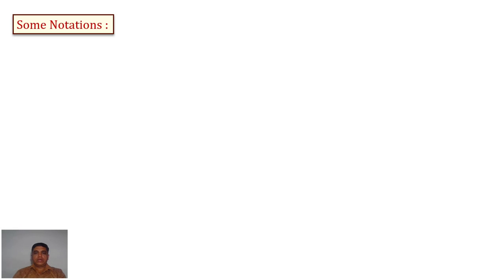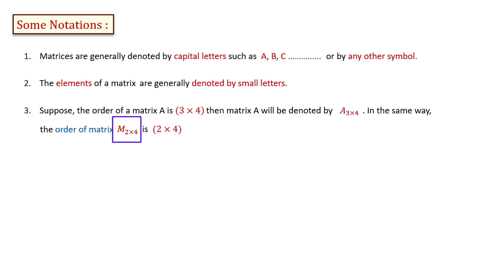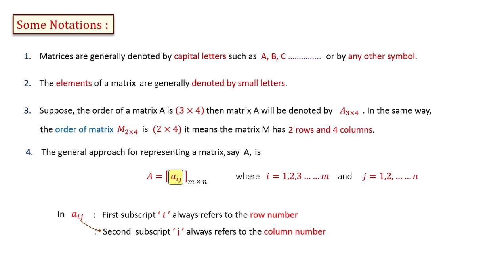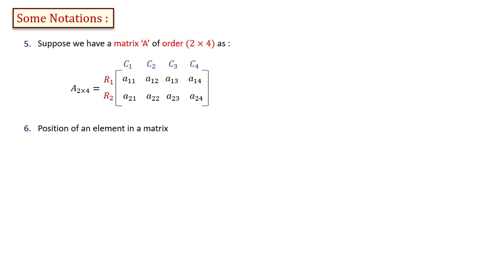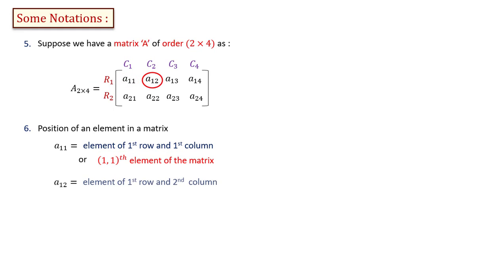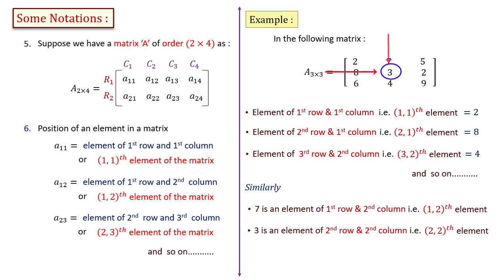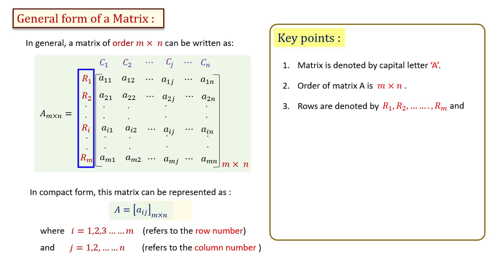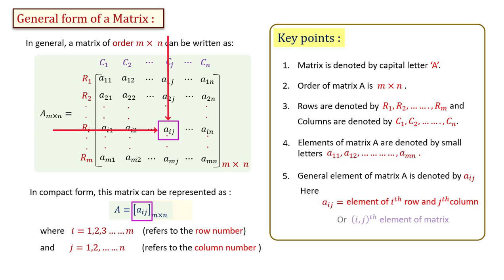Matrix Theory (Some Important Notations and General form)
In this tutorial, we  discussed some important notations and general form of a matrix.